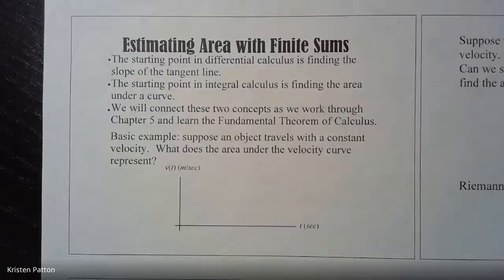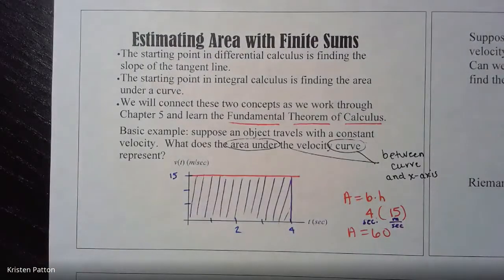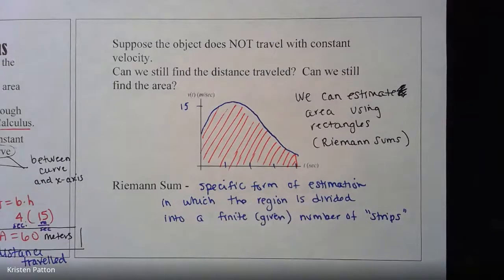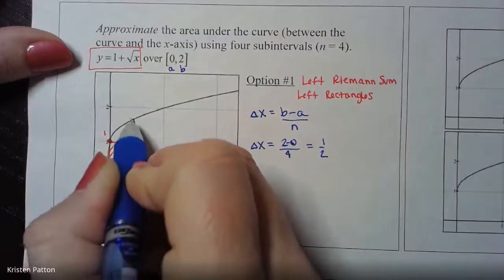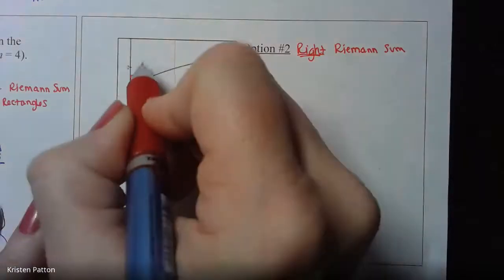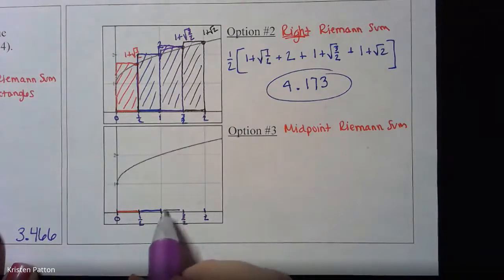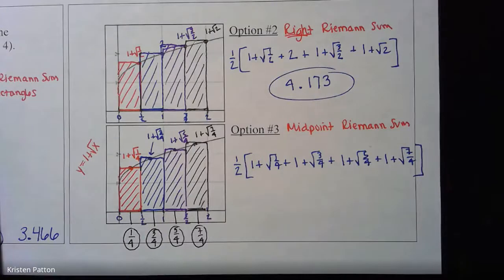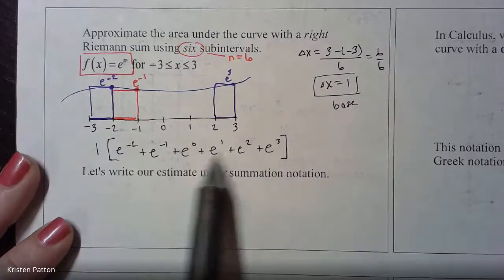Estimating Area with Finite Sums (Part 1)